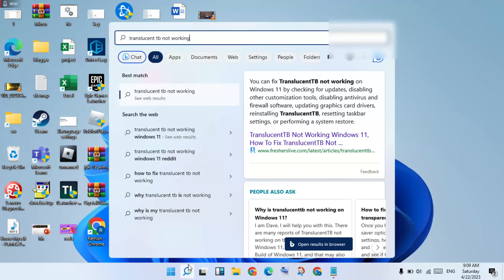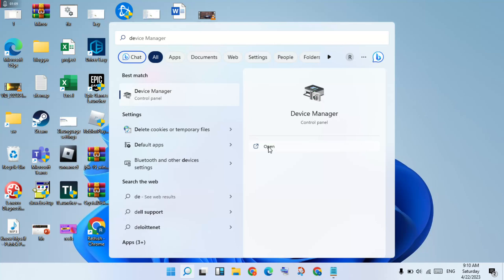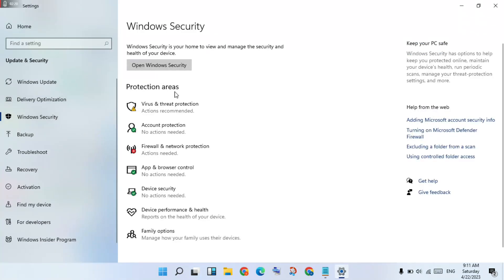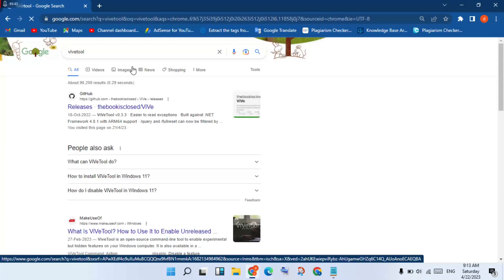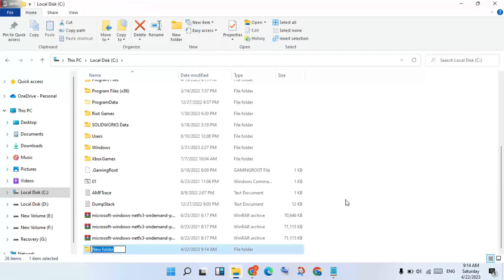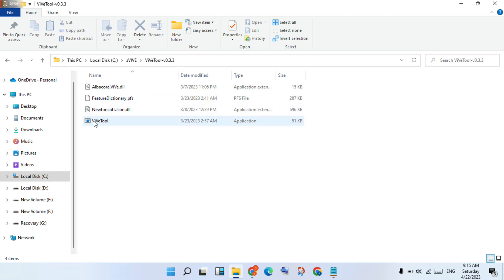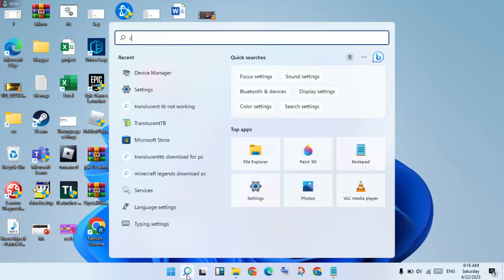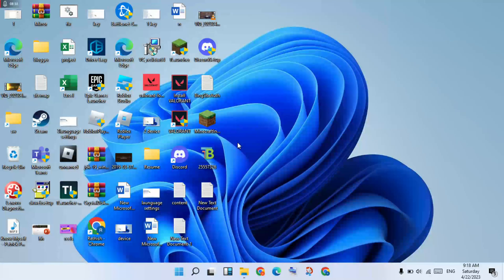Fix TranslucentTB Not Working Windows 11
TranslucentTB is a popular tool used by many Windows 11 users to make their taskbar translucent or transparent for a minimal and clean feel. However, the tool's functionality has been broken since the release of Windows 11 Build 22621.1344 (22H2) on February 28, 2023.

translucenttb not working
translucenttb not working windows 11
translucenttb not opening
windows 11 transparent taskbar
translucenttb windows 11 not working
translucenttb not working windows 10
translucenttb not working 2023
translucenttb alternative
vivetool
translucenttb not working windows 11 reddit
translucenttb not working windows 11 2023
translucenttb not working windows 11 22h2
translucenttb not working reddit
translucenttb not working after windows update
translucenttb not working on second monitor
translucenttb not working w11
translucenttb win11 not working
how to use translucenttb
how to turn off translucenttb
picom transparency not working
why is my translucenttb not working
why is my transparency mode not working
how to remove translucenttb
why is transparency mode not working